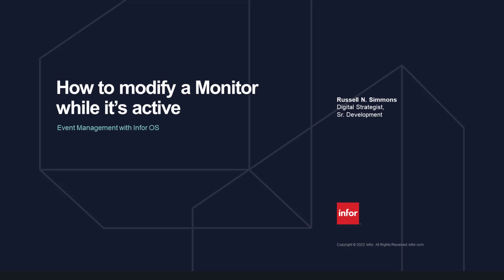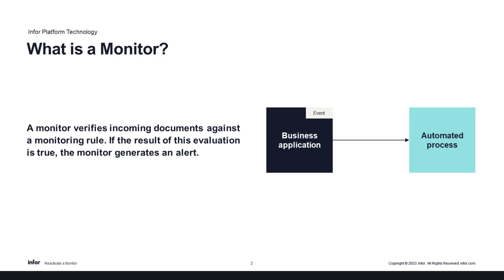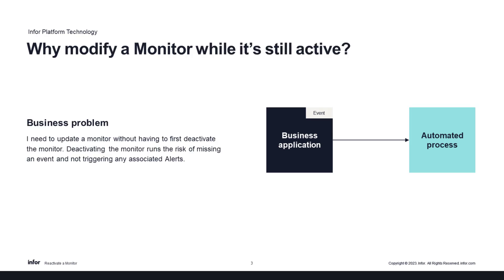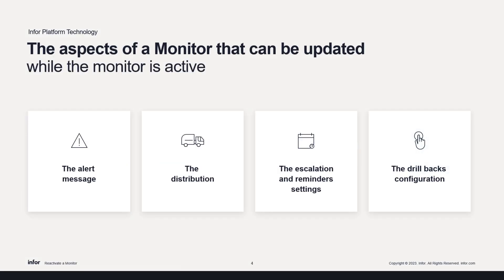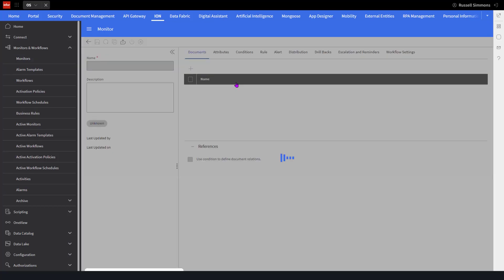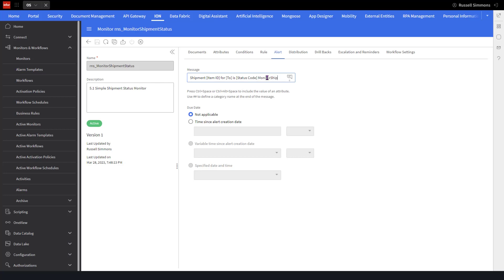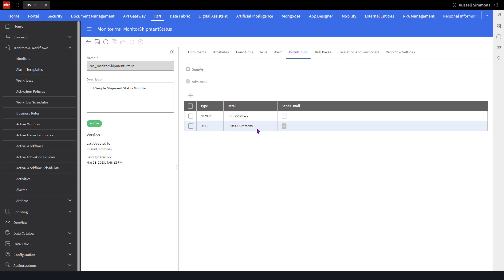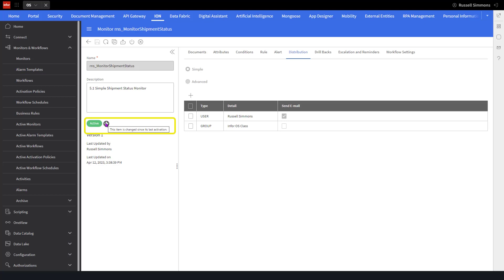How to Modify an Active ION Monitor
There are times when it becomes necessary to modify an active monitor.  We can always de-activate, make the changes, and then activate, again.  But this runs the risk of missing an event/document while the monitor is not active.

This video will demonstrate how it’s possible to modify a monitor without first deactivating.  There are only certain aspects of the monitor that can be changed while active.  It’s important that those specific aspects are known and understood.

Intro – 00:00
Modifiable Aspects – 01:51
Demo – 02:07